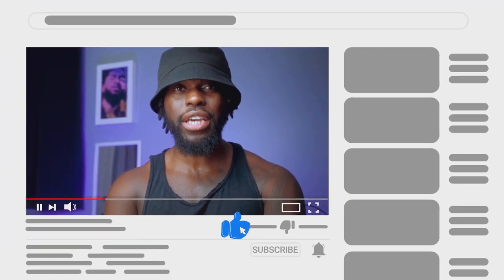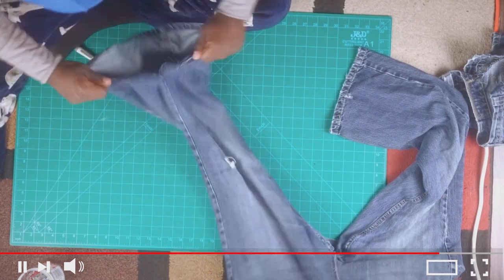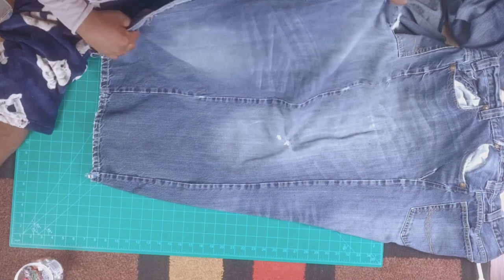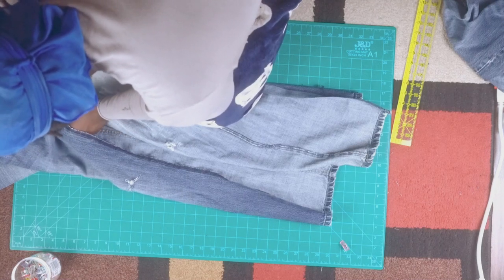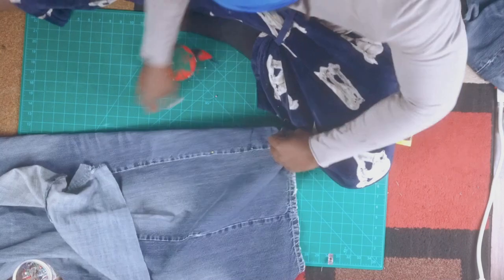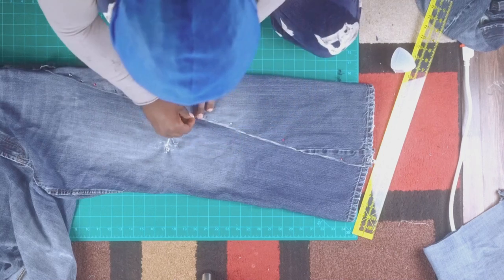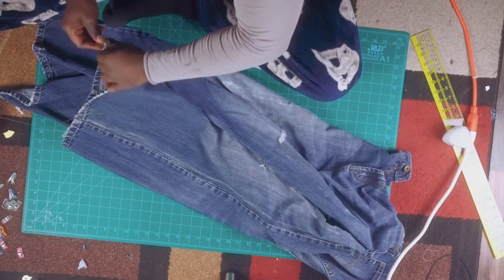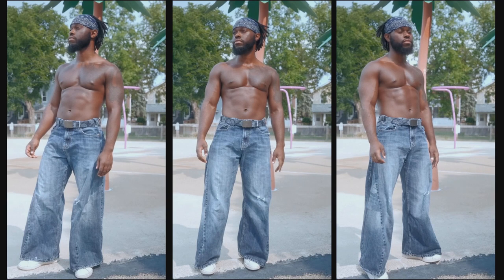How to make FLARED BAGGY JEANS 2024!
How to make FLARED BAGGY JEANS 2024!@MukotokotoClothing

Transform YourJeans in a Fast & Creative way: In this video I show you How to make FLARED BAGGY JEANS in a simple way.

This is How to make FLARED BAGGY JEANS. In no way am I teaching you professionally how to make them but I giving you the raw sauce that's super easy to do without hustle.

My goal is to help you repurpose your closet

00:00 Introduction
00:39 Materials Two Jeans
00:58  Seam reap or tear Jeans
01:22 Cut Pants
02:15 Pin the jeans down
03:38 Cut excess material
04:01 Test jeans to make adjustments
04:49 Trace/cut Additional piece for other side
04:55 Rettaching new pieces back To jeans
05:20 Sew
06:07 Results
06:17 Outroduction